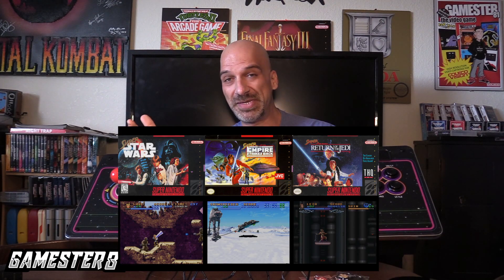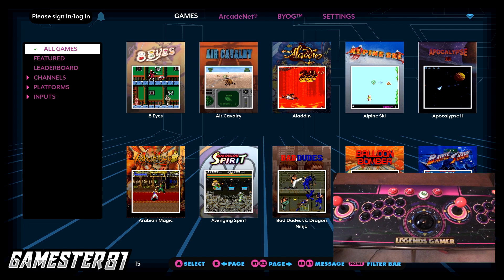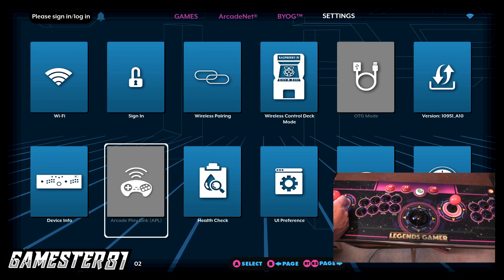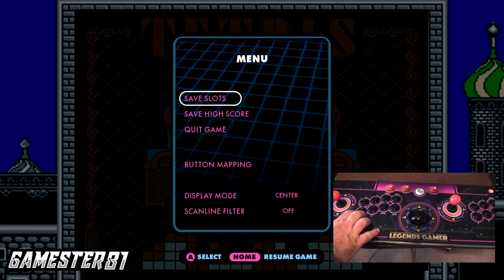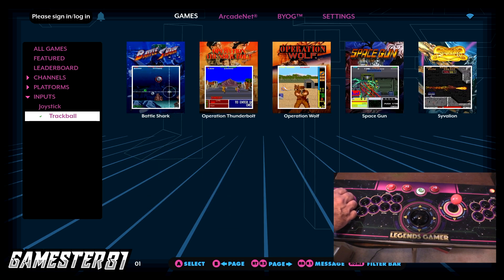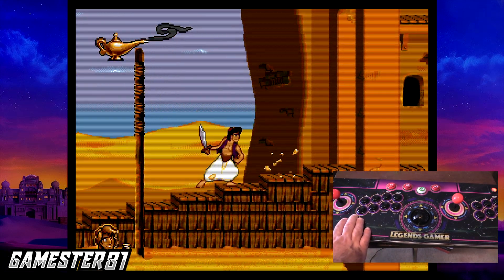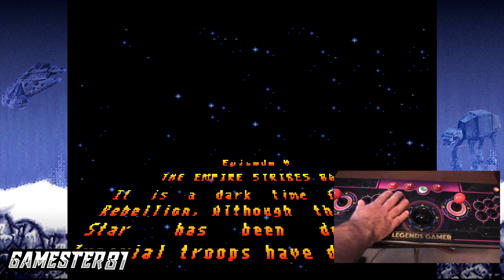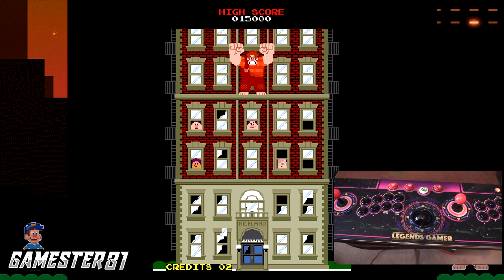Legends Gamer Pro Arcade by AtGames Review - Gamester81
Here is a review over the Legends Gamer Pro Arcade by AtGames.  This is a cool arcade controller with 150 games built into it. There are options to also expand the gaming library as well.